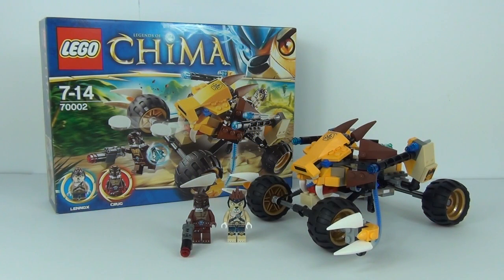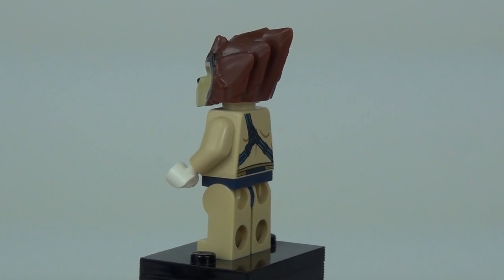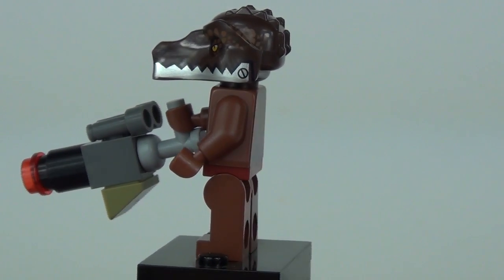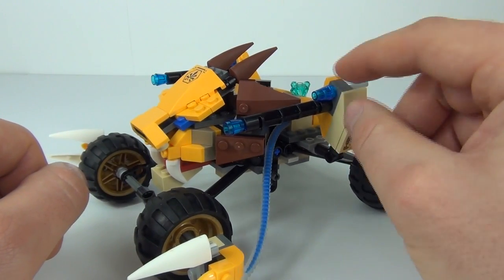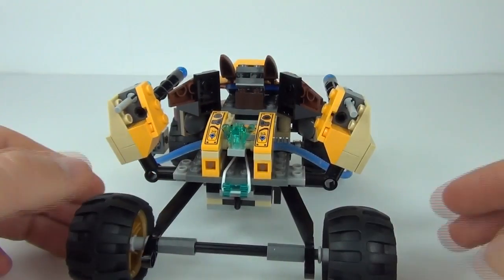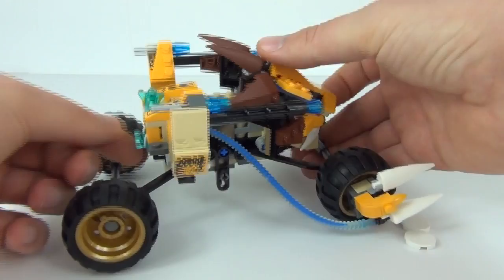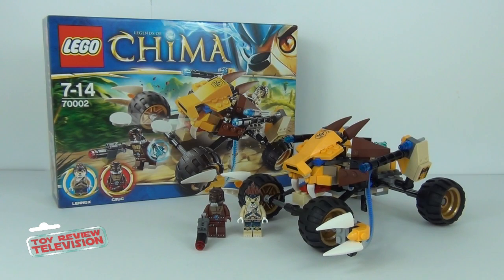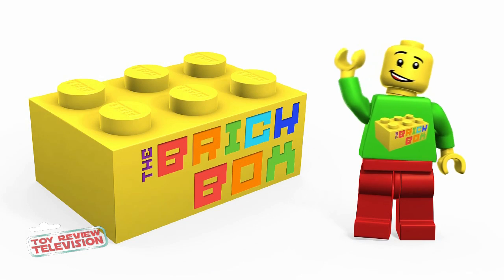Lego Legends Of Chima Lennox Lion Attack Review 70002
Crug is after the CHI powering the mighty Lion Attack vehicle. Catch him with the all-wheel drive then help brave Lennox to deploy the big claw attack. Load up the rapid-fire disc shooter and send that CHI-swiping scavenger back to the swamp where he came from! Includes 2 minifigures and a weapon.

Includes 2 minifigures: Crug and Lennox and a weapon
Features CHI, big claw attack function, all-wheel drive, lion head front and rapid-fire disc shooter
Includes Crug's standard weapon
Power through the jungle with all-wheel drive!
Shoot the rapid-fire discs!
Fire the two flick missiles!
Protect the Lion tribe's CHI!
Follow The Brick Box on Facebook.
Follow The Brick Box on Twitter.